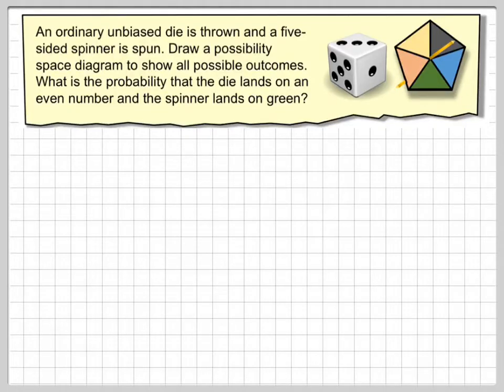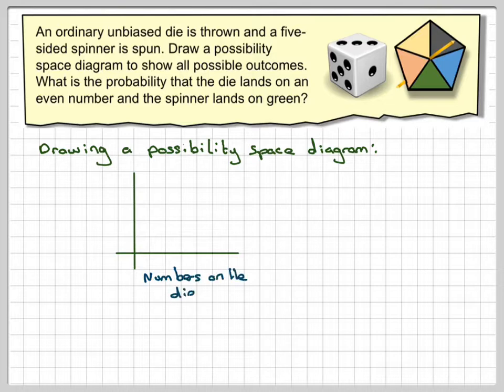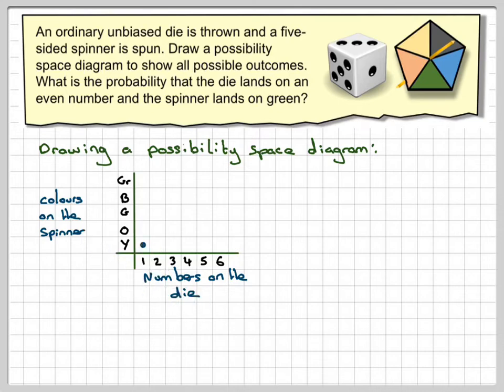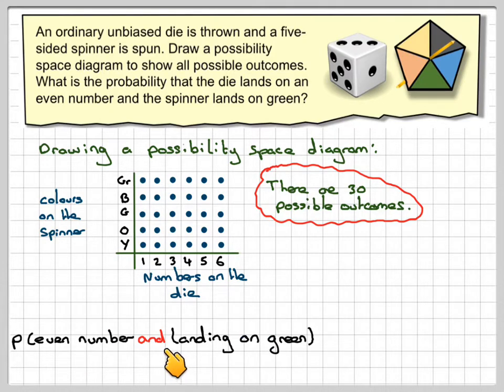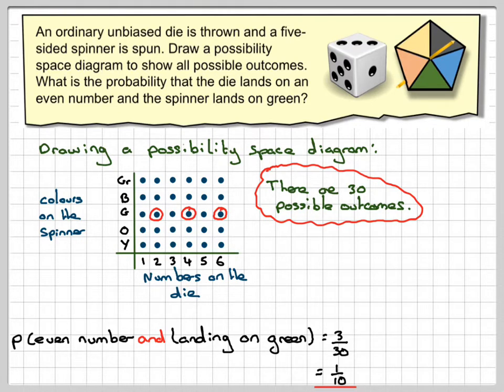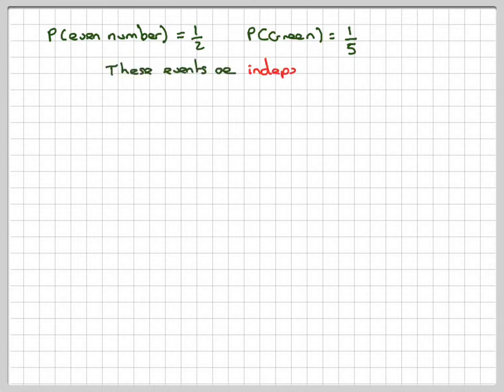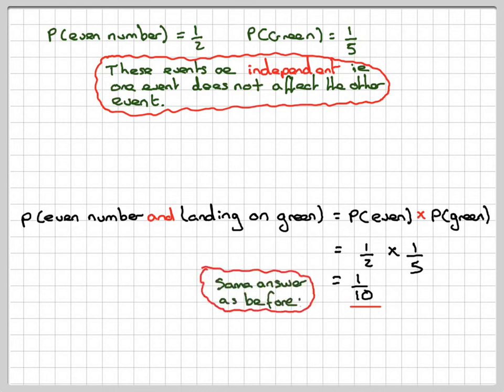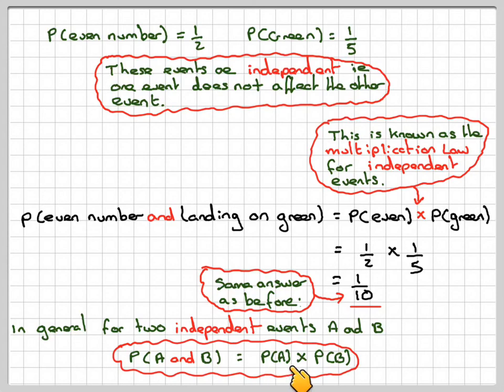The multiplication rule for independent events